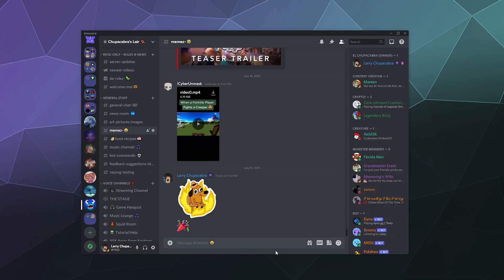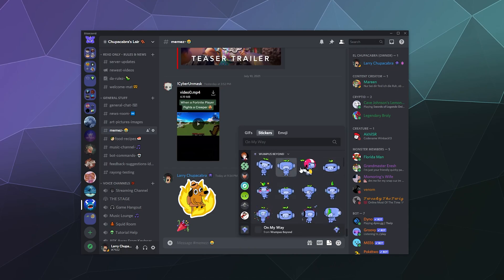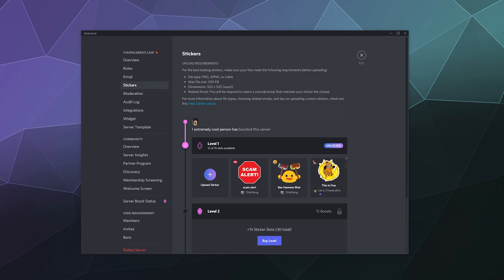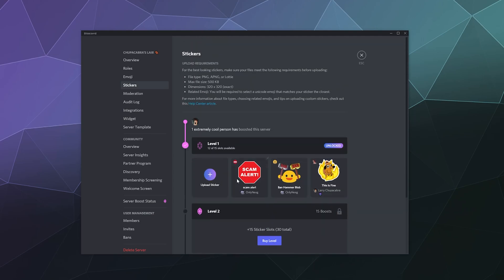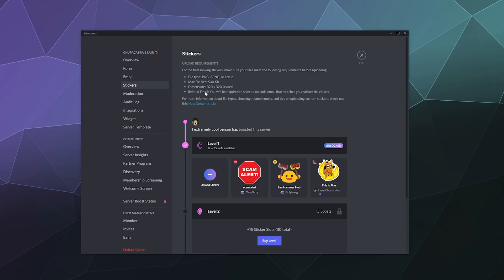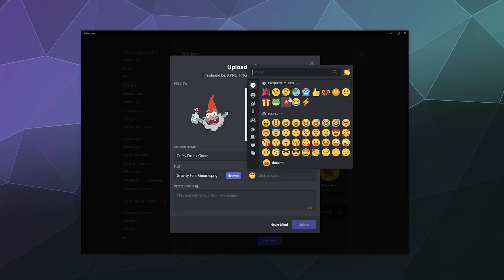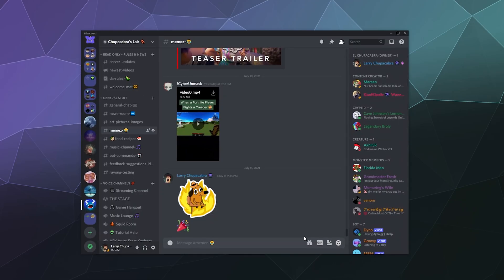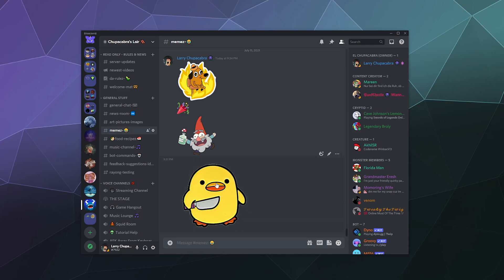How to Use NEW Discord Chat Stickers (Upload, Edit, Post)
Simple guide on how to Upload & Use NEW Discord Chat Stickers. Which allow you to upload and use a bigger version of the existing Discord Emoji. Providing your server members with even more fun images to use in chat conversation. However it does require your server to be Nitro Boosted in order to upload them at this time.